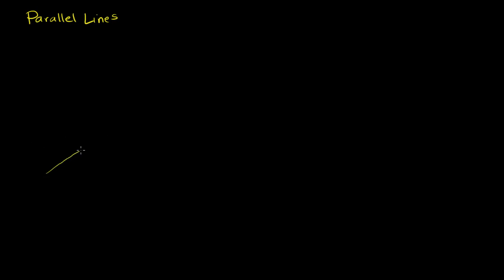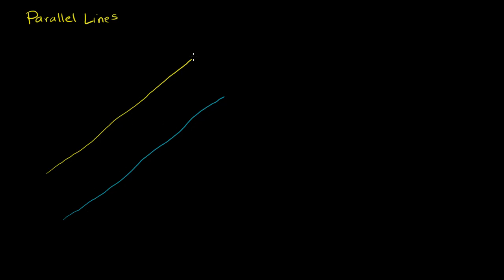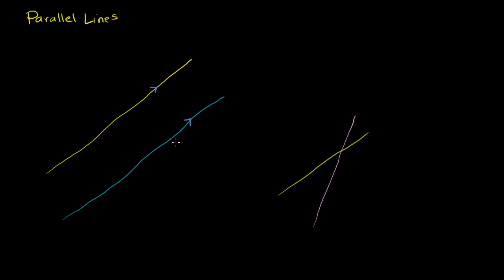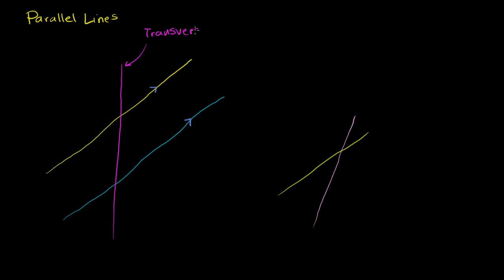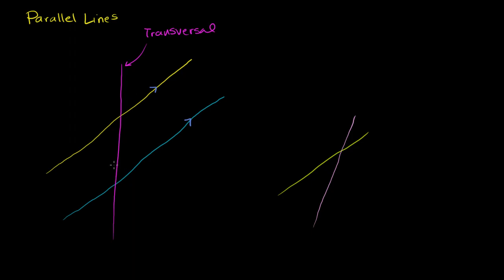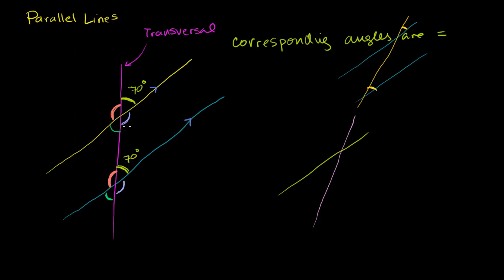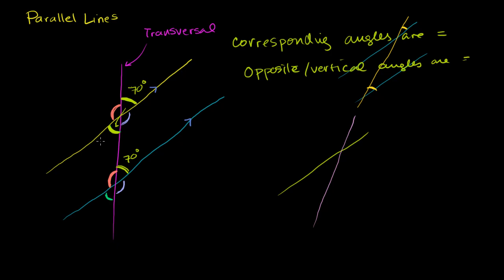Angles formed between transversals and parallel lines | Geometry | Khan Academy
Courses on Khan Academy are always 100% free. Start practicing—and saving your progress—now

Angles of parallel lines